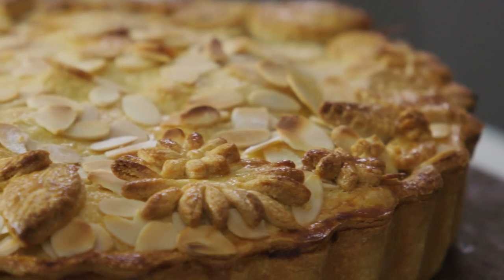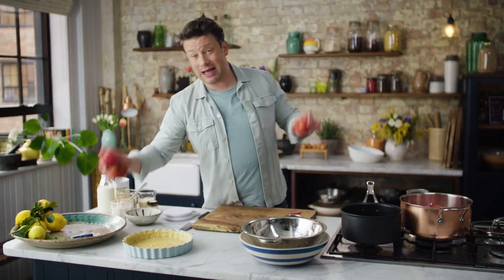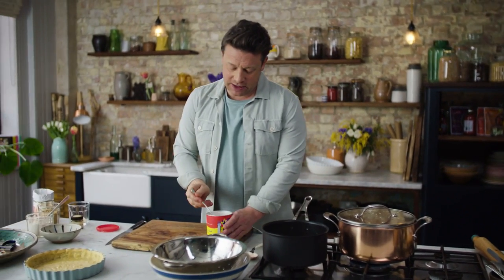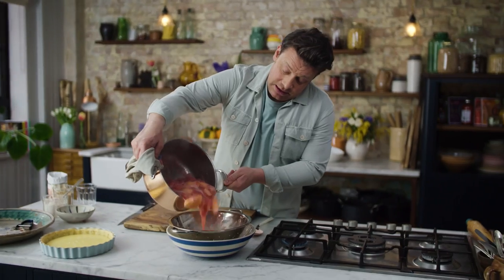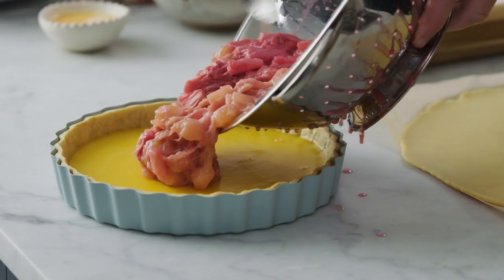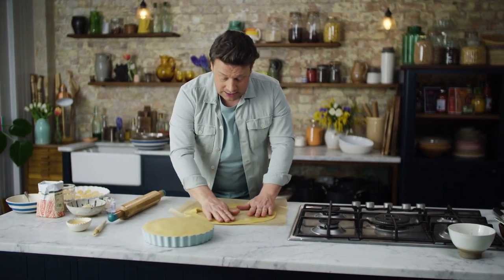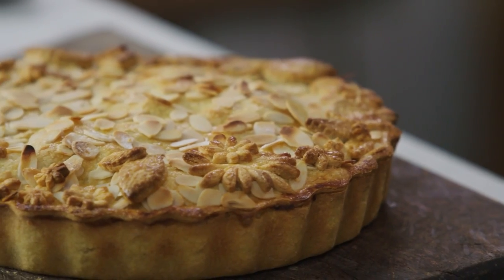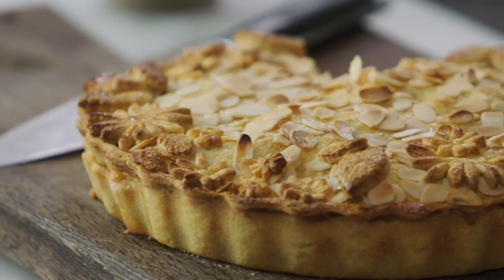Rhubarb and Custard Pie | Jamie Oliver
Hello all you lovely people, I've got a beautiful recipe for you. It's a Rhubarb and Custard tart, with a gooey filling and and a crunchy homemade pastry, it's an amazing thing that you can make for your friends and family. First step is to make a delicious rhubarb and apple compote. Then it's the custard and I'm going old school with a great little hack. Once you've got your filling into the pie case I'm going to show you how to make your pie look even more beautiful with some decorations using left over pastry. You have to try this out, for the full recipe and more head over to my JUM app

x